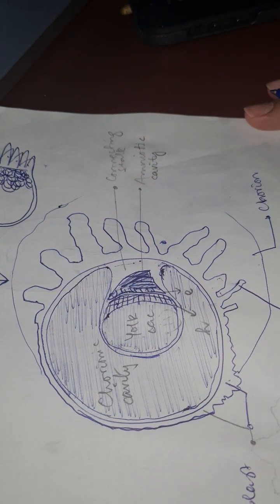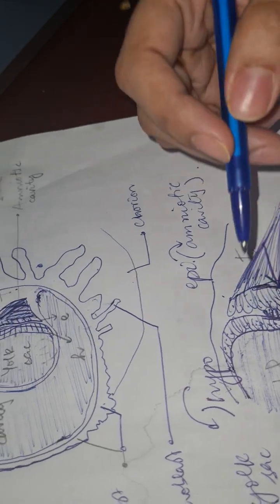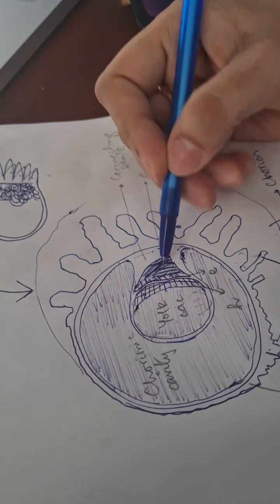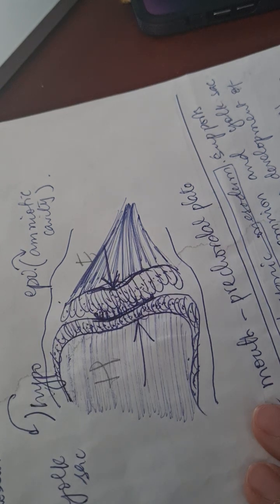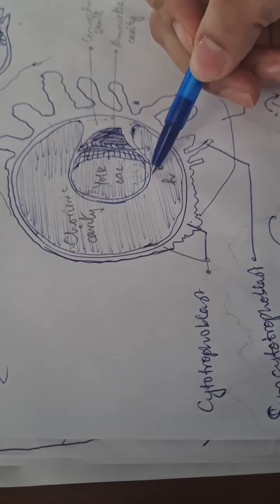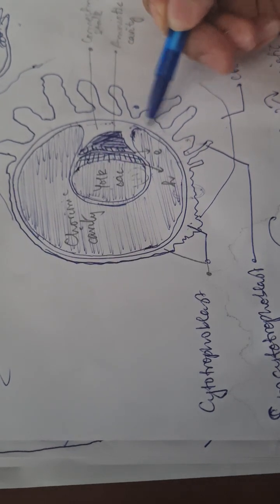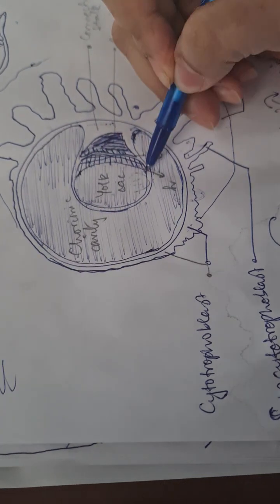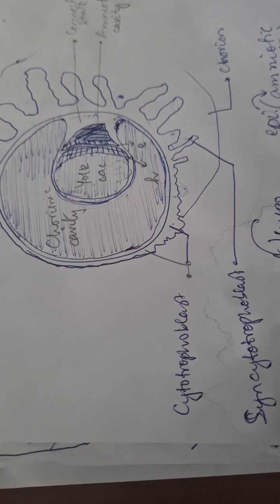Development week 2, in a nutshell, basic sciences review